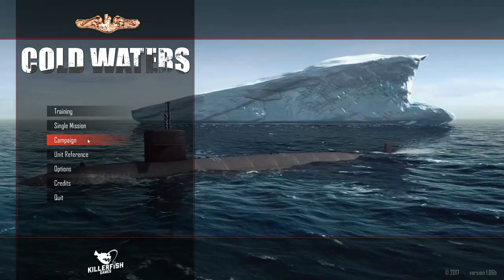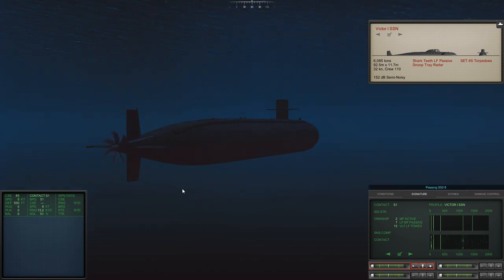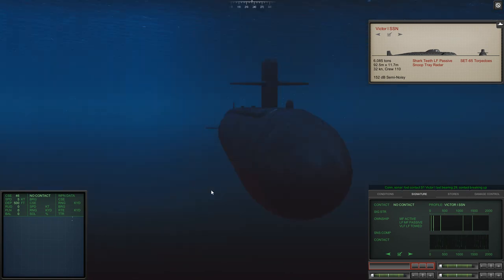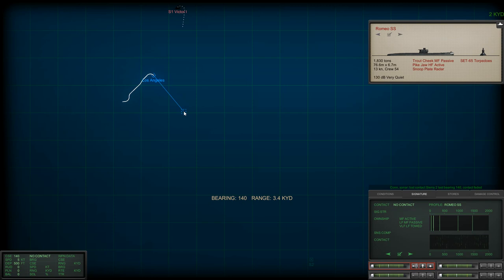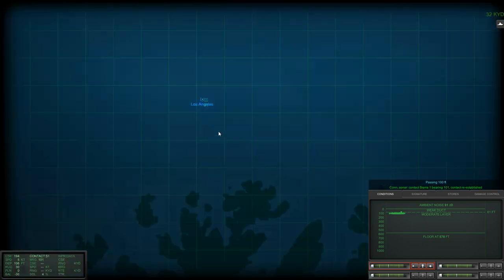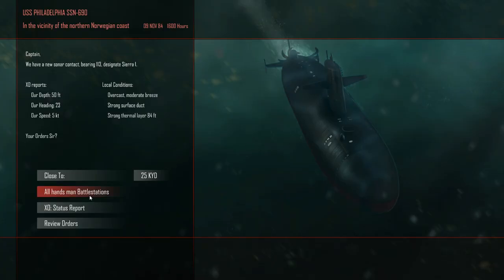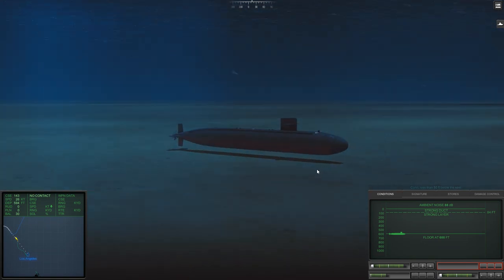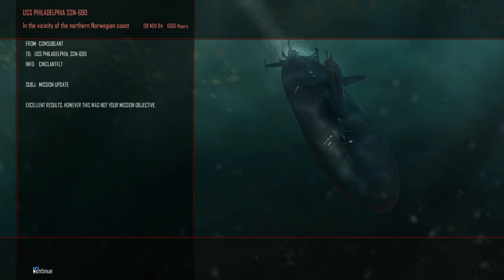Cold Waters - USS Philadelphia - All You Can Sink 1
Let's start another run at Cold Waters. This time around with crew voices enabled. Difficulty is set to Realistic to see if the enemy can pose more of a threat this time.

Cheers,
Stealth